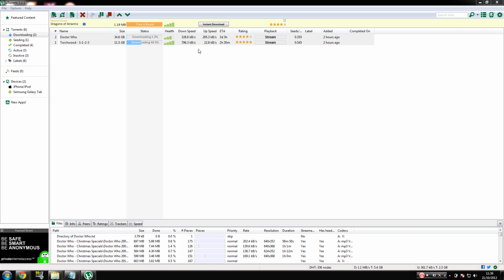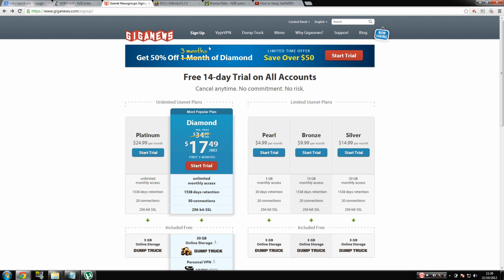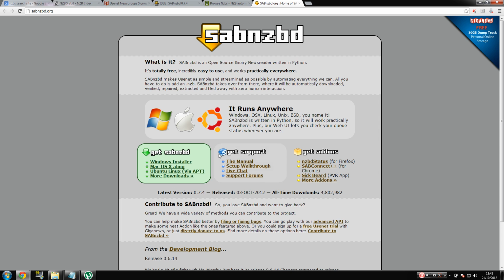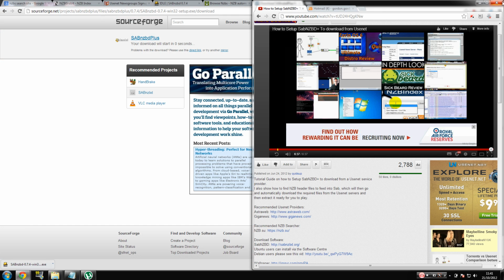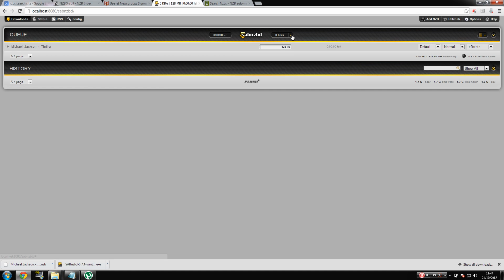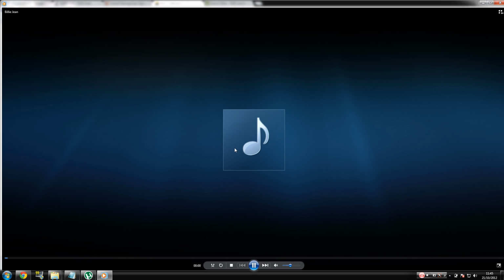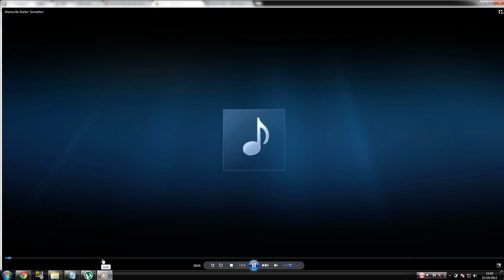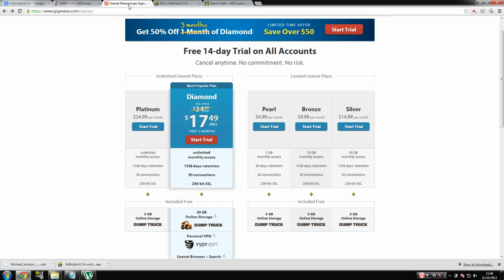how to use usenet / giganews speed test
this is a quick overview of giganews and what the speeds are like please leave a like and a comment if you want an up to date tutorial on how to use this